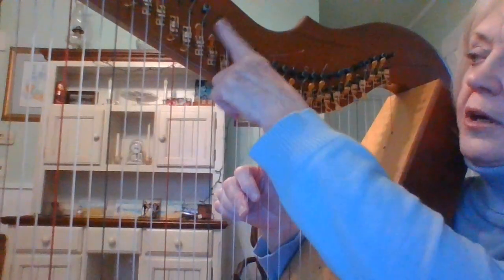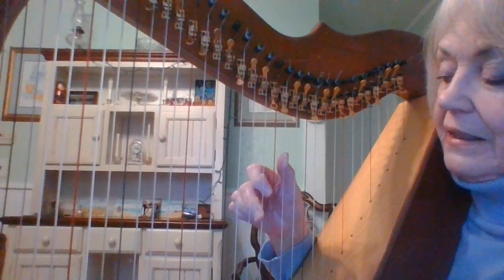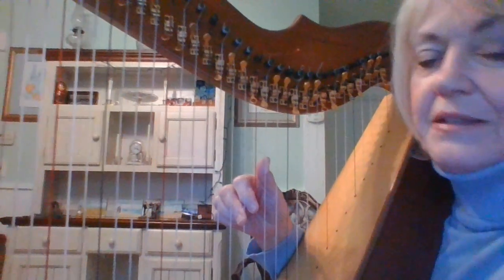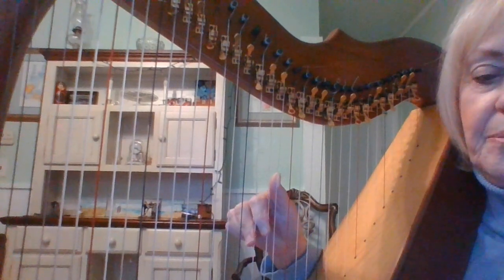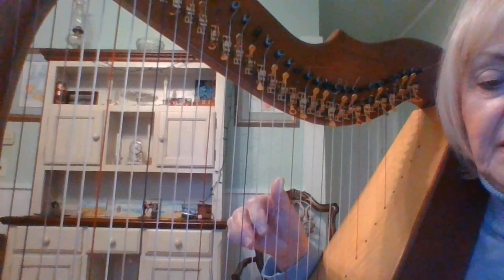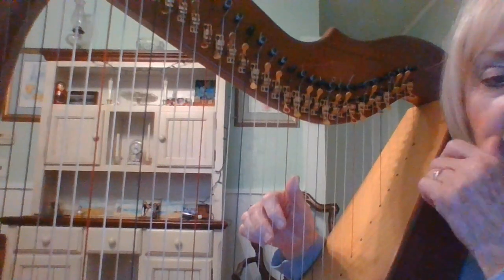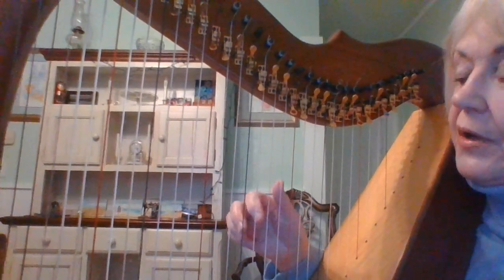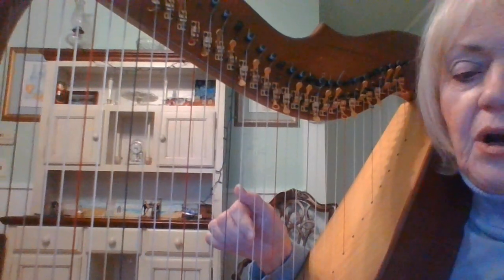Ode to Joy Preparation 2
Ode to Joy Preparation 2. Practice for student. Patterns in the melody. Finger numbers. Dotted quarter note, eighth note, half note. When playing a dotted quarter note followed by an eighth note and a half note, say, "Ro-me-o".